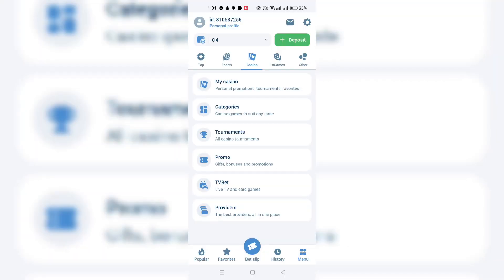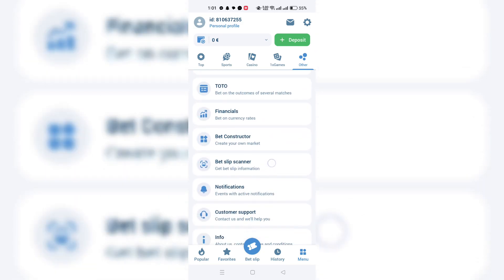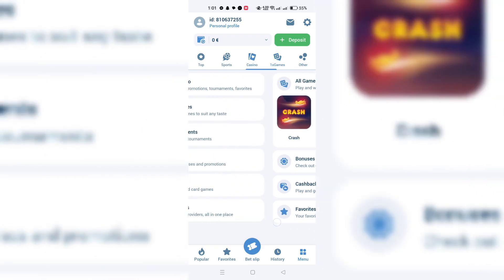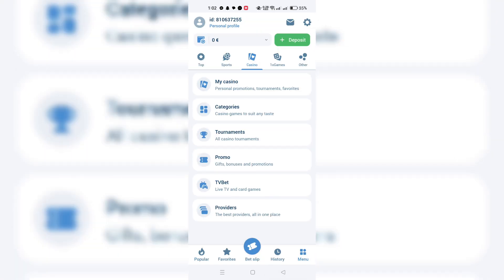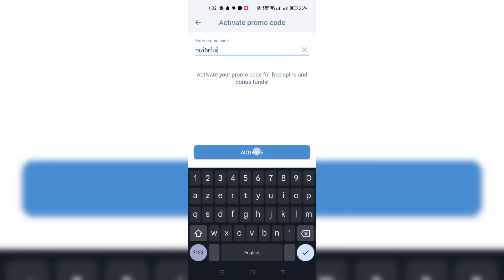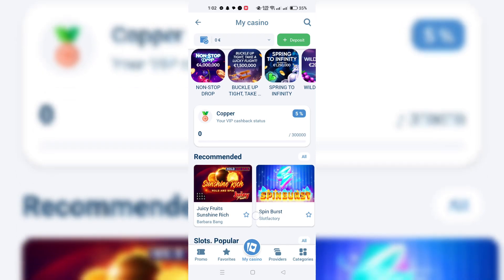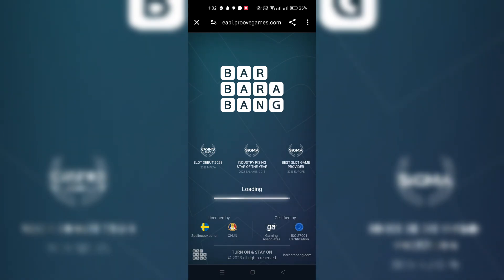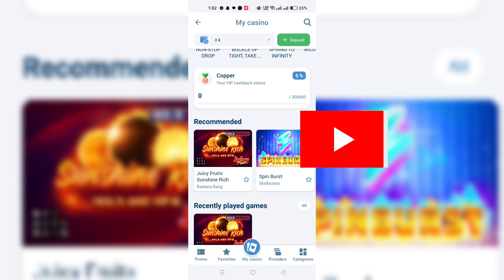How to Use Promo Codes on 1xBet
Unlock the full potential of your 1xBet experience by learning how to use promo codes effectively. Enhance your betting strategy with smart use of promotional offers.